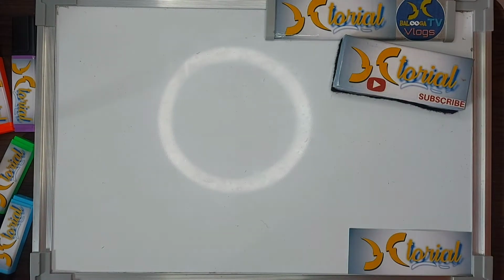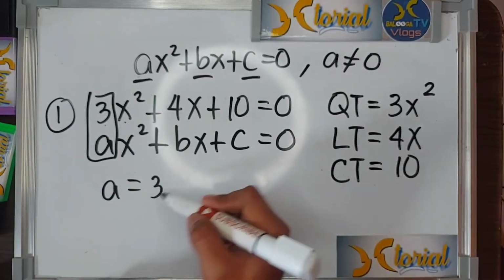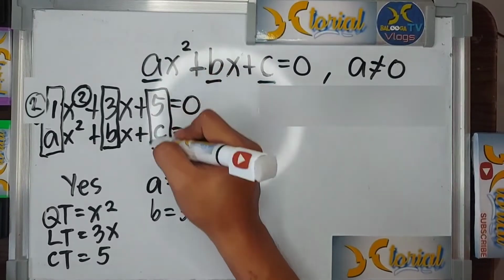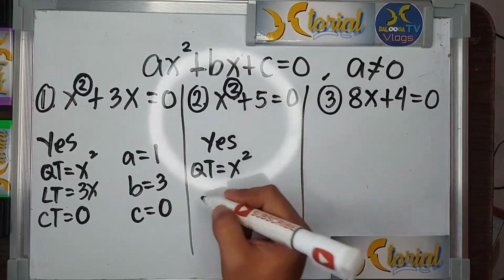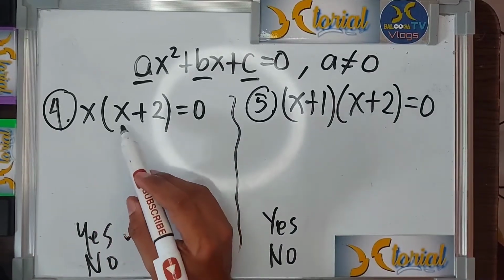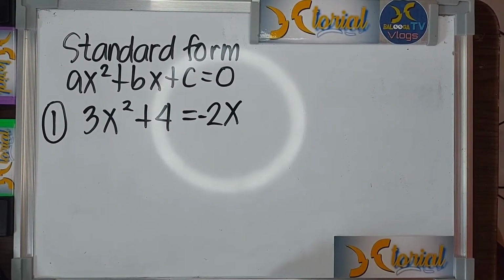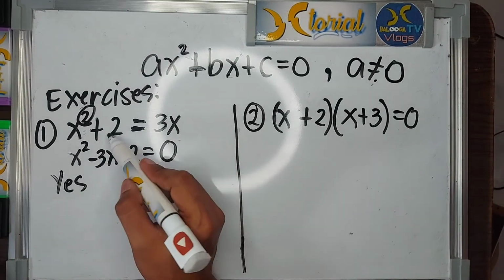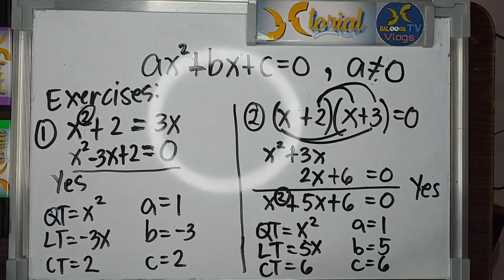Illustration of Quadratic Equations in TAGALOG | Explained by Sir JC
' WASSSSUUPP mga BALUGA!

' at para sa karagdagang impormasyon, mga tanong at mga paglilinaw, maaari kang mag mensahe sa akin sa mga account na nakalagay sa baba.

Instruments used in this video:

BM800 Mic Condenser

V8 Souncard

Audio Splitter

3 example of quadratic equation
example of 5 quadratic equation
5 example of quadratic equations
5 example of quadratic equation written in standard form
5 example of quadratic function
5 example of quadratic inequalities
5 example of quadratic equation given the roots
give 5 example of quadratic function
quadratic equation illustrated in real life